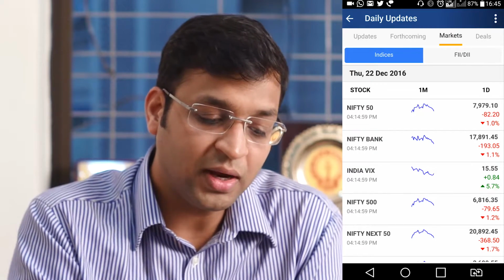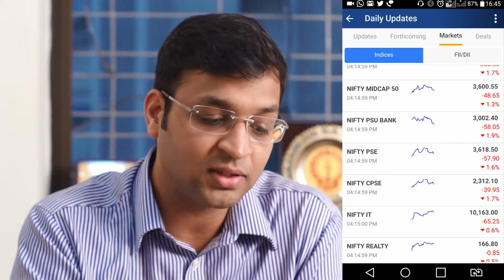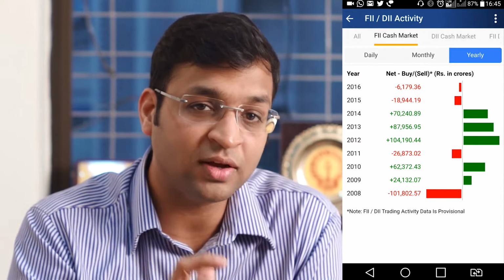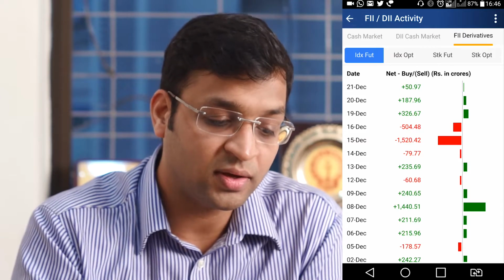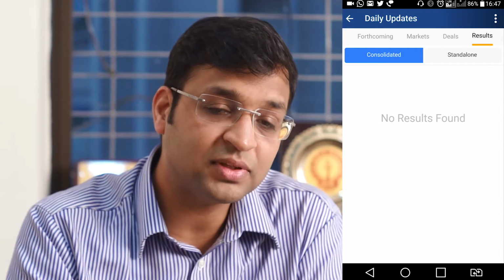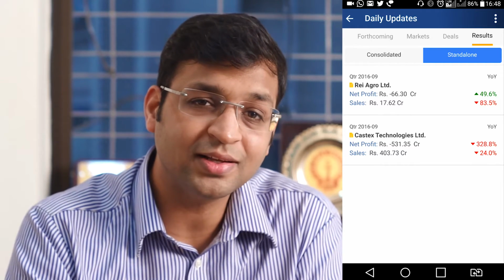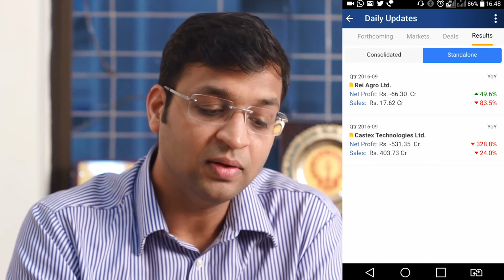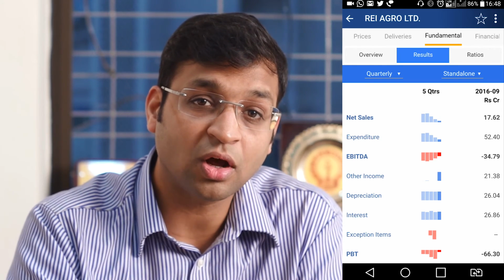FULL Daily Updates Section for filtered market tracking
Every stock market participant needs to stay updated with recent news of the markets. "Daily Updates" section of the StockEdge app provides you with recent news and other relevant updates which you can download

StockEdge app attempts to provide filtered news and updates cutting out the noise as much as possible.

The " Daily Updates" section of the StockEdge app provides you with relevant news and updates. The news section also contains links with relevant sectors and companies. Information about major and forthcoming corporate events and announcements are also available in this section. This feature can be used to stay abreast with all the relevant market news. Watch this video to use the "Daily Updates" feature of the StockEdge app.

You can also buy StockEdge Basic Membership and get access to advanced features of StockEdge app.

FII/DII Activity: Economies like India, which offer relatively higher growth than the developed economies, has gained favor among investors as attractive investment destinations for foreign institutional investors (FII's). Substantial volume is created by FII & DII and tracking their trading pattern can help in gauging the indication of market movement. StockEdge has tried to simplify the study of this data with visuals, which at a glance give details of daily, month and yearly FII and DII activity in both Equity and F&O segments, indicating the trend of FII and DII along with the market movement.
Scans: This feature is a game changer for traders of Indian Equities. With the help of over 100 scans you can scan multiple opportunities in the equity market and take trading decisions with ease. Some of the most popular scans are Price Scans, Volume and Delivery Scans, F&O Scans and Candlestick Scans. These scans will help you identify daily, weekly, monthly breakout shares, shares with huge volume spurt along with huge delivery positions. You can also identify shares using technical parameters like SMA, RSI, CCI of NSE major stocks and NSE F&O Shares. F&O traders can identify shares with huge open interest build up along with long and short positons. Candlestick Scans identify bullish, bearish or neutral stocks candlestick patterns like Doji, Marubozu, Hammer etc.
Investors: Know what big investors are doing in equity market. You can get a list of recently active investors be it via bulk deals and block deals. Shareholding pattern of the individual investor can also be tracked through Investor section. It has been observed that in many cases, Investors data is reported by companies in multiple spellings. Also an investor may trade in multiple family accounts or entities. We have solved this problem via an advanced feature My Investor groups available in My StockEdge section through which you can club data relating to all such entities.
Stocks: You can do detailed Stock research using price, delivery, fundamental, technical, scans, Bulk & Block deals, insider trades etc all in one single section. Get to know how a stock is doing and whether it is worth investing in that particular share. Chart upto horizon of 5 years along with matrix which tells about high, low and close of last week, last month and 52 week. Get graphical representation of all Fundamental data like result, ratios, cashflow and balance sheet along with shareholding patterns for past few quarters. You can also add target or stop loss alerts using this tab.
Learn: Learn section is a combination of various content that Elearnmarkets and Kredent Academy has developed to help the users to know the concepts of Financial Markets. It covers basic and advanced sections of Capital Market and Financial Market. It has introduction about the topic along with video by an expert which helps you in becoming an expert in that topic so that you can "Do Your Own Research" and become a successful trader.